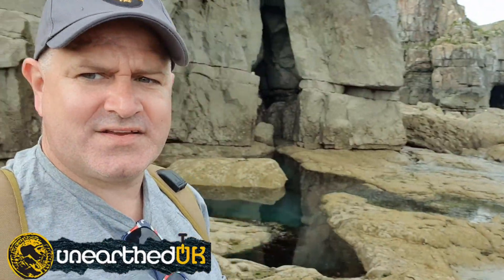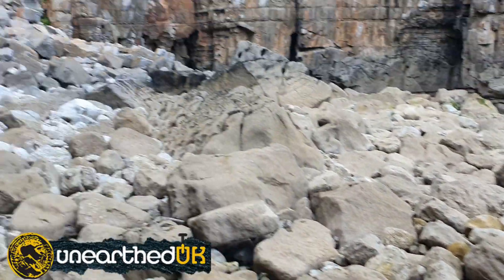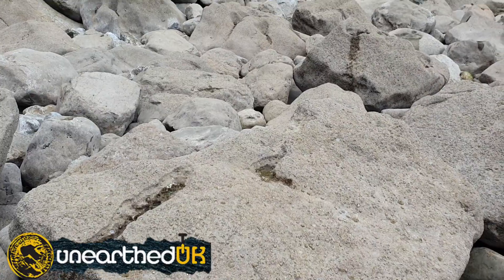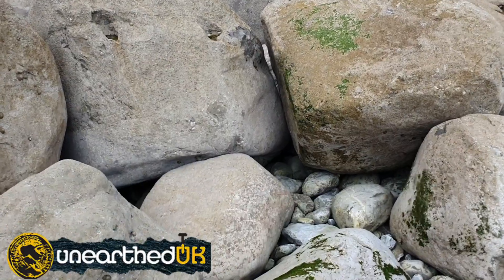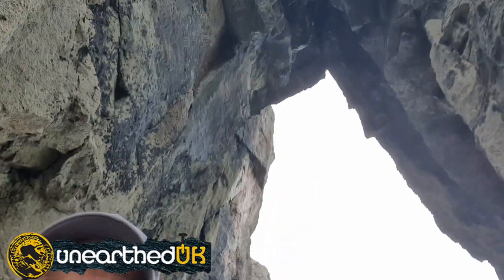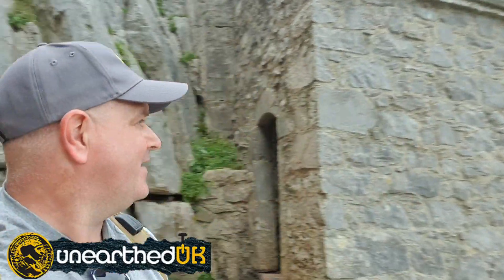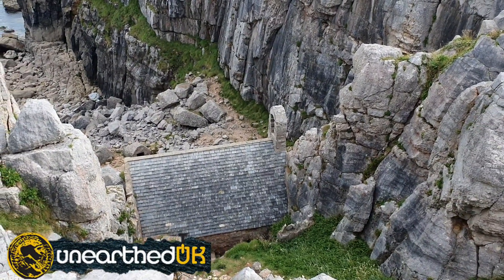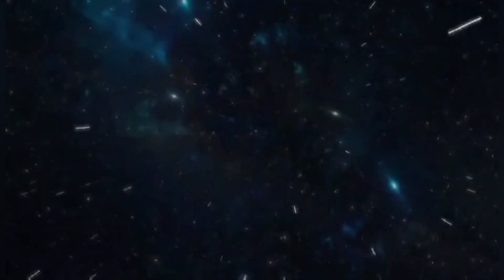43. Family trek to St Govans Chapel, hidden within the cliffs. Pembrokeshire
So while we were down in Pembrokeshire,  we decided to vist an old Chapel build within the cliffs at St Govans Head.

Long, long ago, in the 5th or 6th century, there lived in Pembrokeshire a saint by the name of St Govan. Alas, one day when St Govan was walking along the south coast of the county, he was seen and pursued by a gang of bloodthirsty pirates.
Miraculously as he was running away from these pirates, a cleft opened up in the cliff above him and he was able to tuck inside it and hide. It was such a squash and a squeeze in that place, however, that even today you can still see the marks his rib cage made on the rocks.
St Govan stayed in hiding until the pirates sailed away.  Then, miraculously, the cleft in the rock opened up once again. But St Govan quickly decided that the safest thing for him would be to continue living in that rocky cell.
The way he survived was by eating fresh fish from the ocean and drinking water from a sacred spring that flowed nearby. He also had a magic bell and this St Govan would always ring, most probably to warn anyone else in the area, whenever the pirates returned.
The pirates were not happy about St Govan’s bell and cunningly they managed to steal it.  However, justice was done to those evil men when a terrible storm blew up, and in the storm, their ship was sunk.
Angels then came and retrieved the bell. When they brought it back to St Govan, they encased it in the middle of a huge rock so that it would never again be stolen. Thereafter, whenever St Govan tapped this rock in times of need, it sounded a note a thousand times stronger than the original bell.